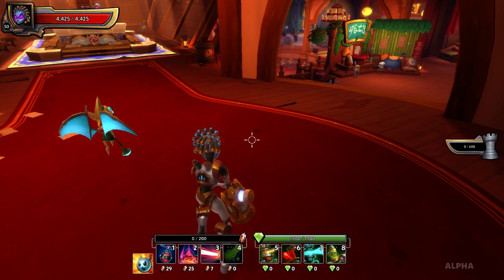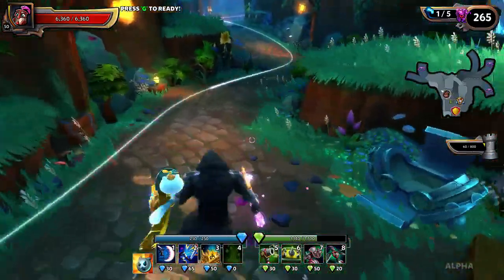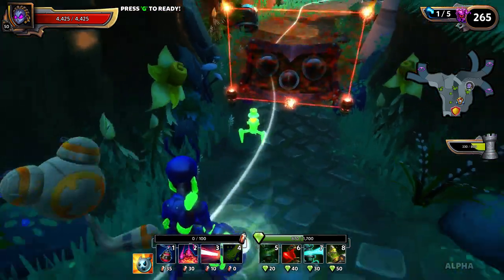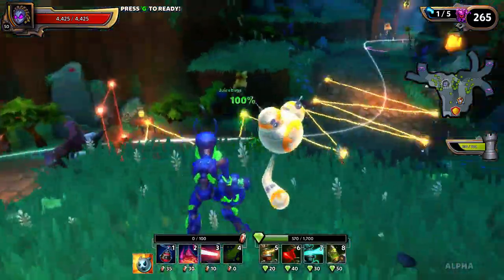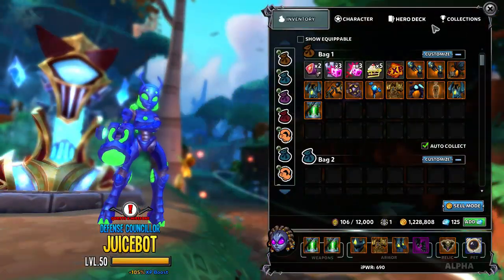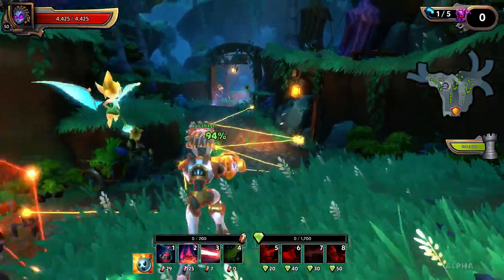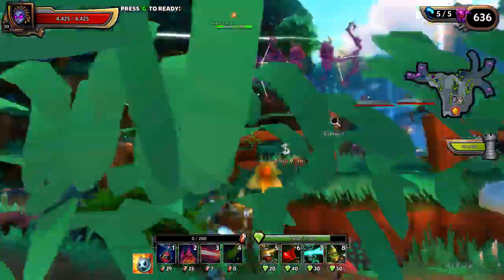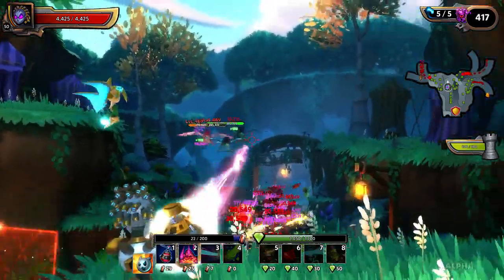Live EV2 Fun in NM4 of DD2! Gates of Dragonfall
That's right, the EV2 is here! Blazed my EV2 to level 50 and time for the grind! Taking on Gates of Dragonfall, NM4 Incursion in Dungeon Defenders 2!